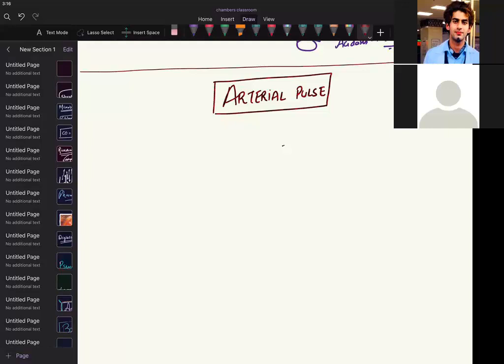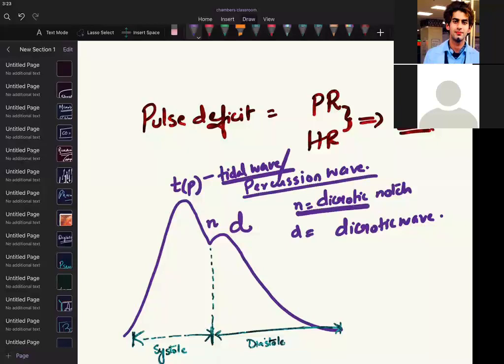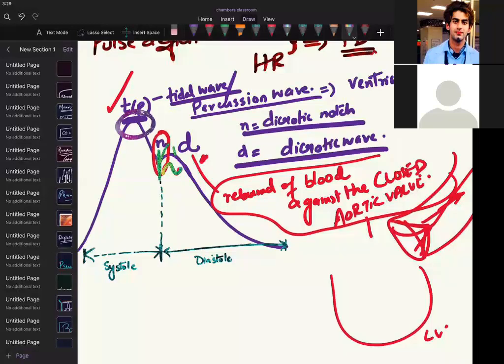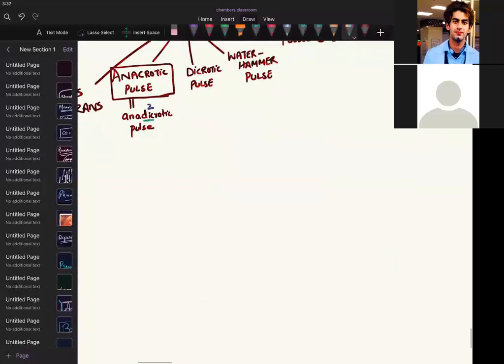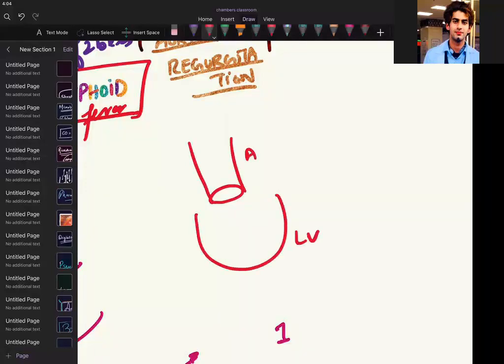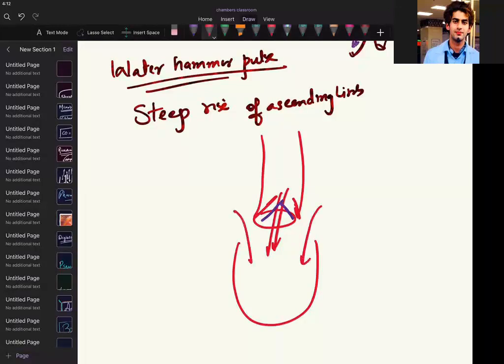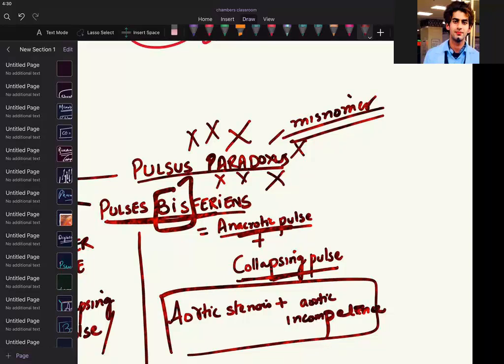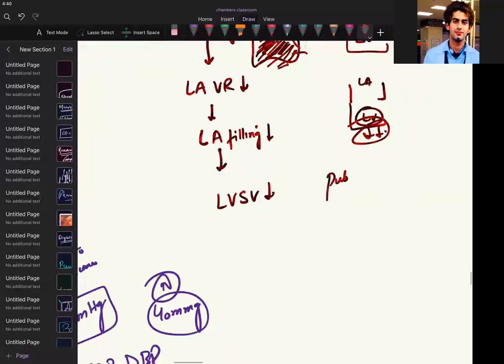Live classroom(Physiology) : Pulse 1